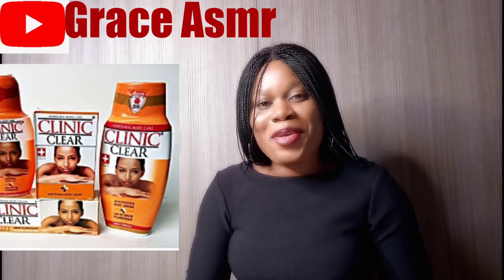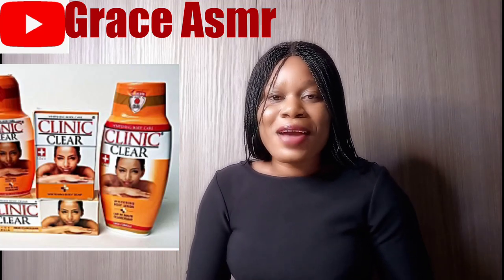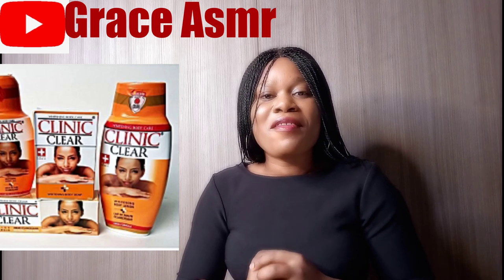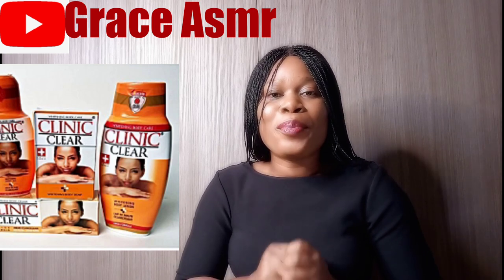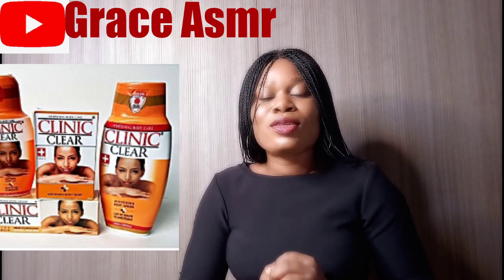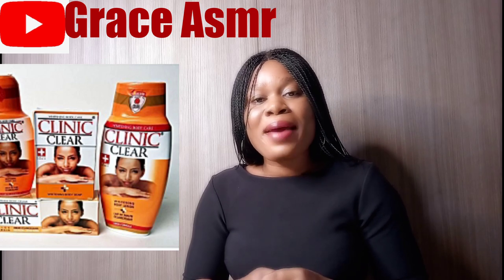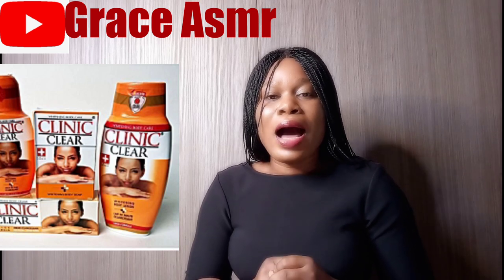FASTEST SKIN WHITENING AND LIGHTENING CREAM REVIEW CLINIC CLEAR BODY LOTION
SKIN WHITENING AND LIGHTENING CREAM REVIEW CLINIC CLEAR HONEST REVIEWING